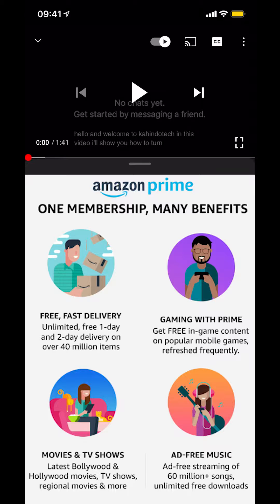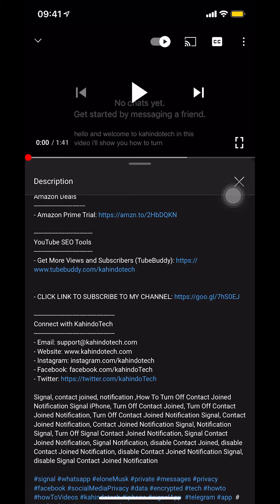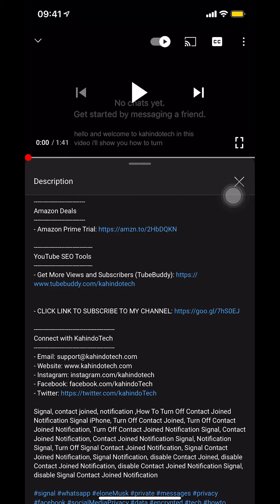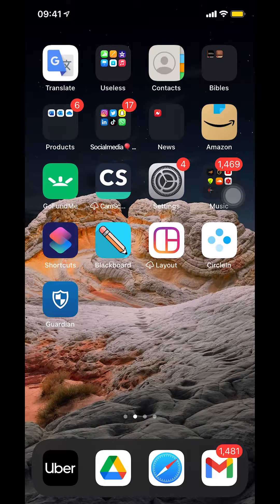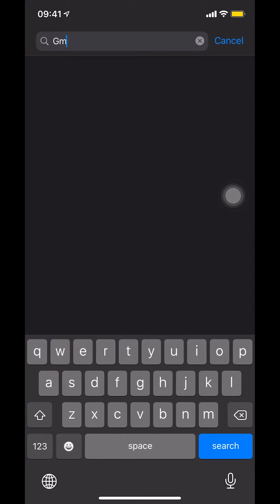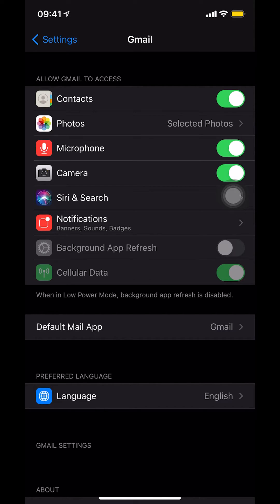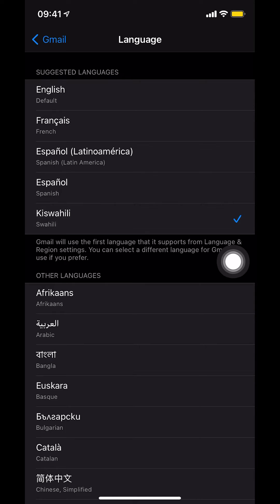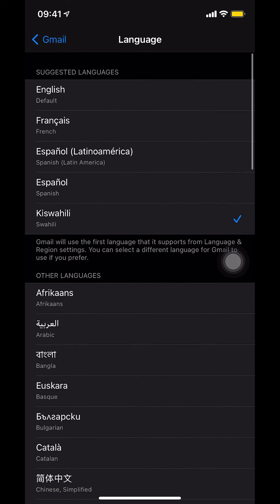How To Change your Gmail language settings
This video shows How To Change your Gmail language settings.